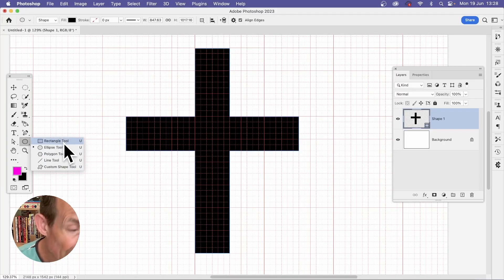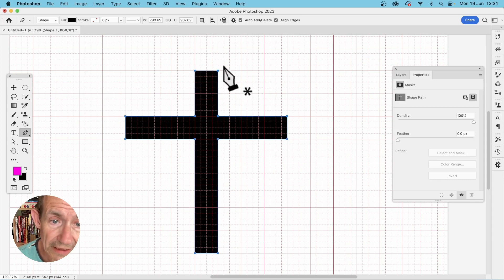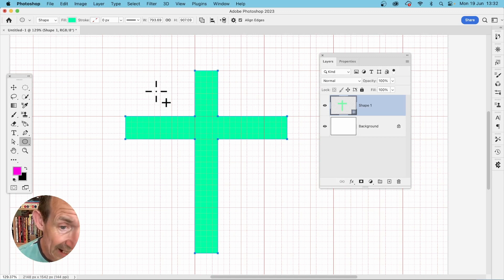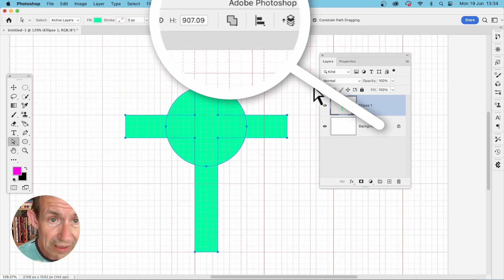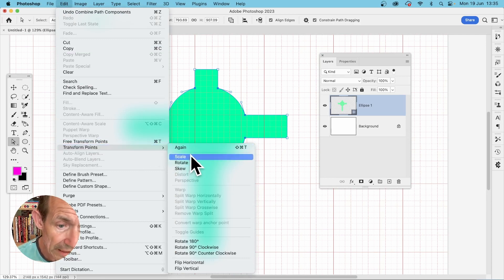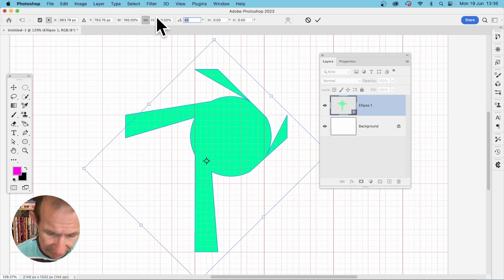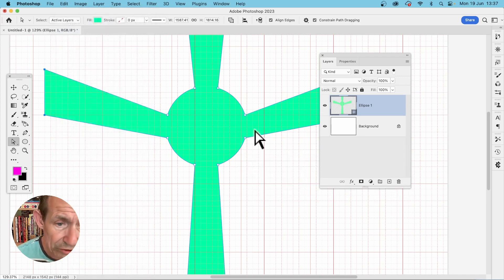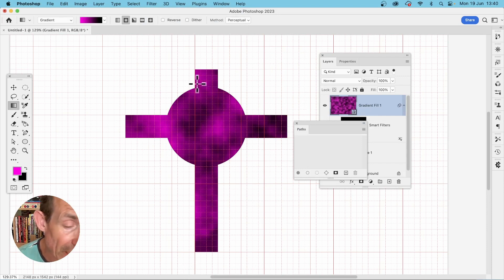Photoshop Easy Cross Shapes Tutorial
How to create a basic cross shape and then manipulate the points using transforms etc to create unique variations of the design in Photoshop CC 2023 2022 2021 etc